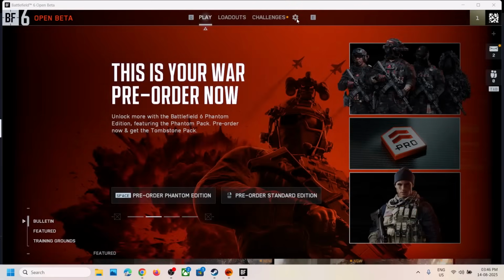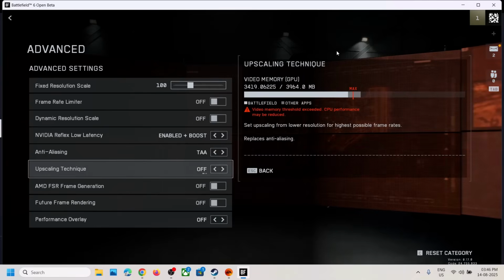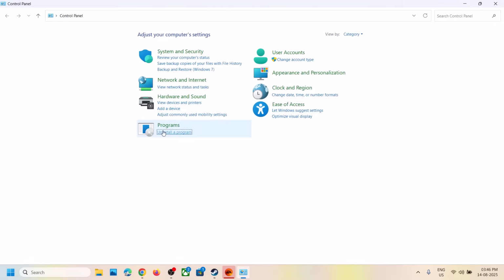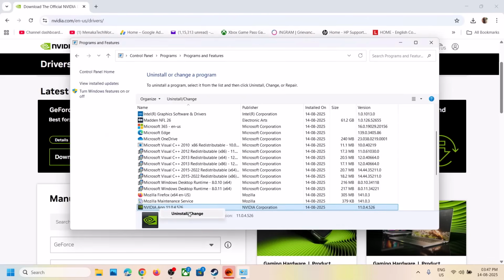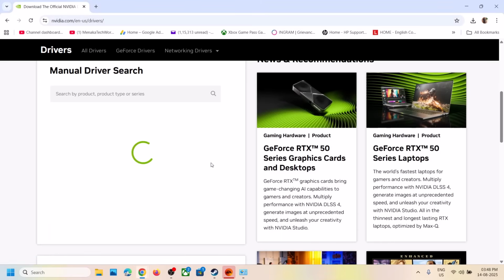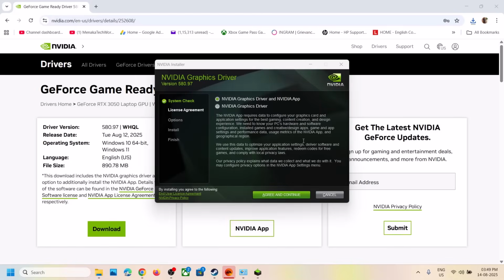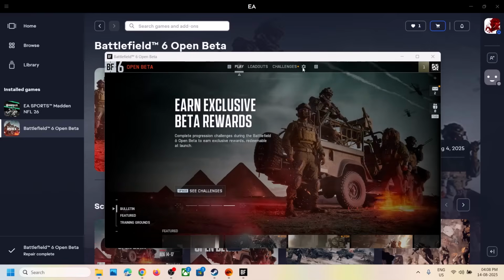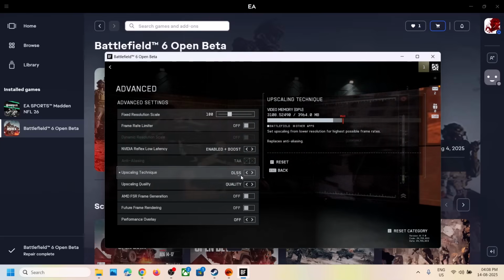Battlefield 6: Fix DLSS Missing After Installing NVIDIA Graphics Driver Version 580.97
Fix No DLSS/DLSS Disappeared After Installing NVIDIA Graphics Driver Version 580.97 Battlefield 6, Fix DLSS option is not available in the  Battlefield 6 game NVIDIA Graphics Driver Version 580.97